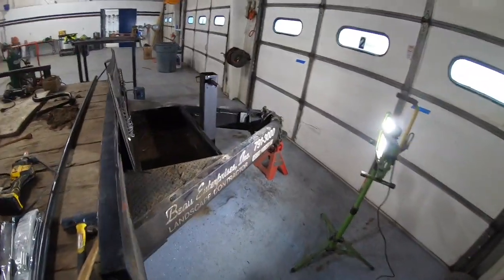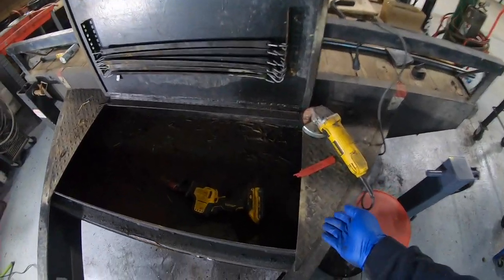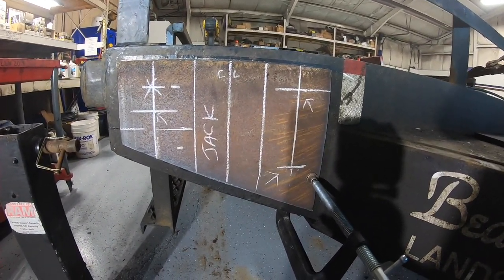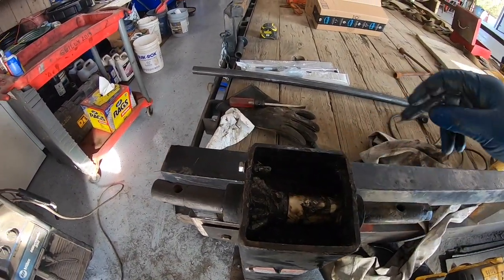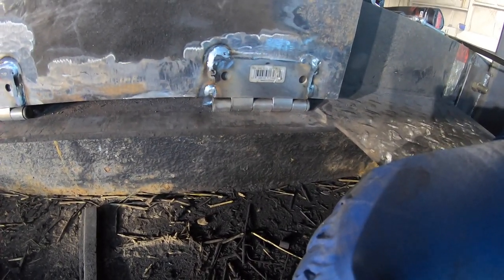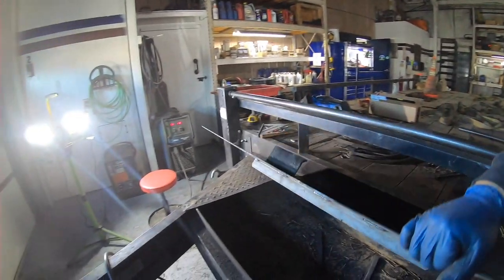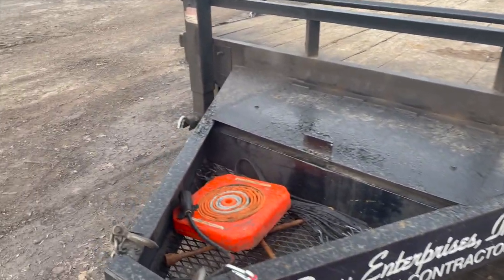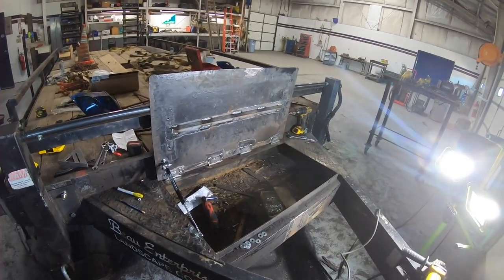Adding Dual Jacks to a Flatbed Trailer